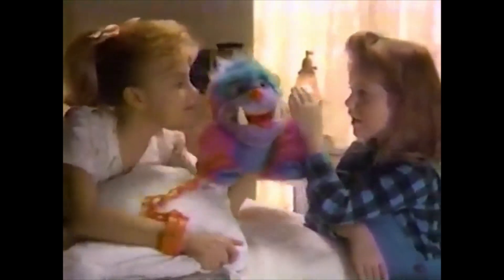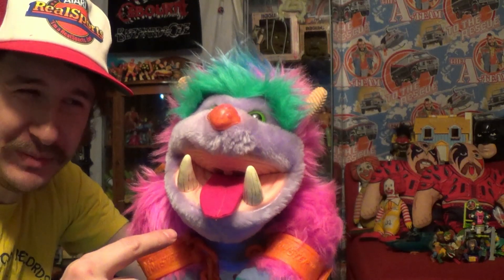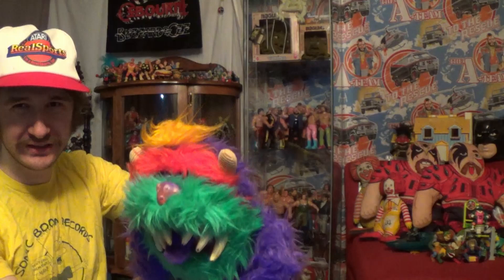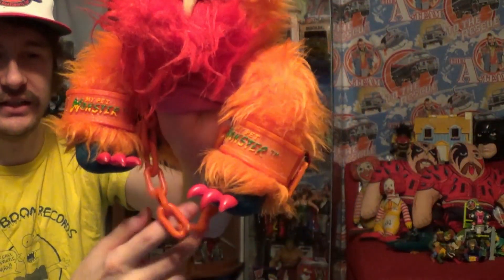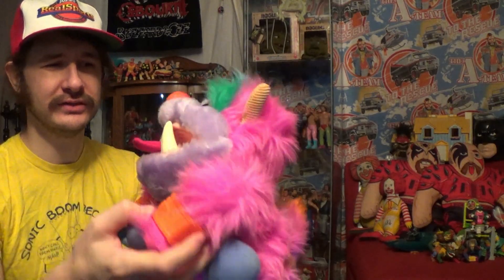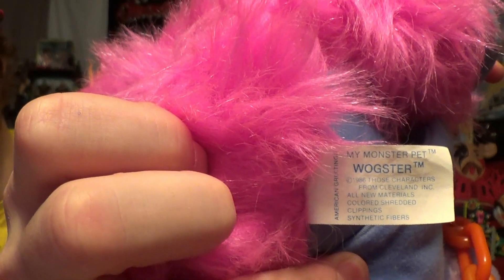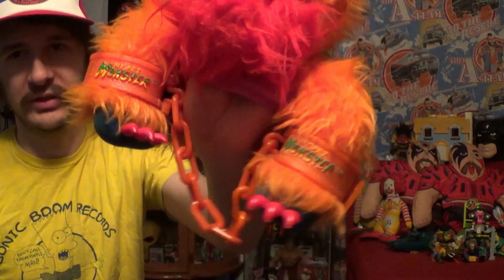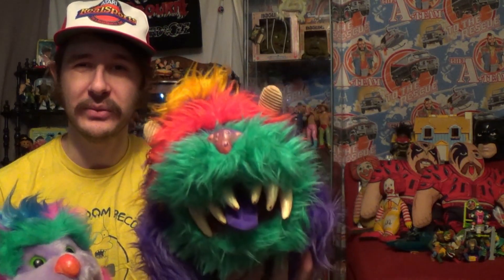SRRC: My monster pets wave 1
Today we take a quick peek at the My monster pets from amtoy released in 1986 , i got bit by the my pet monster bug around late september and got these by early october, very happy to own these in the collection!